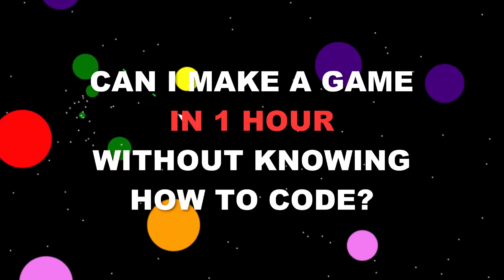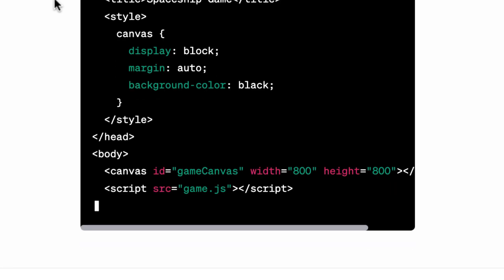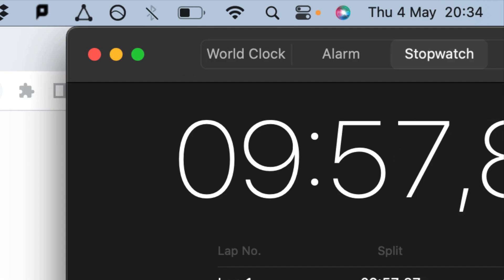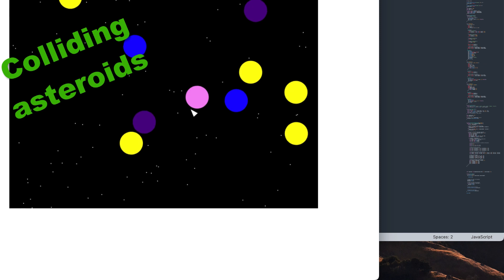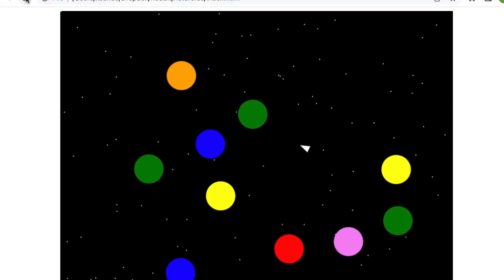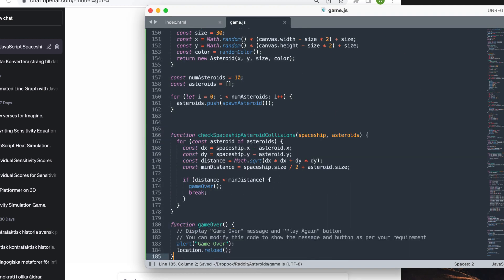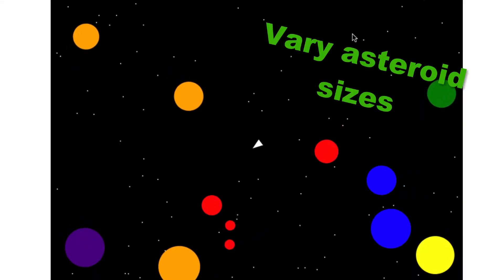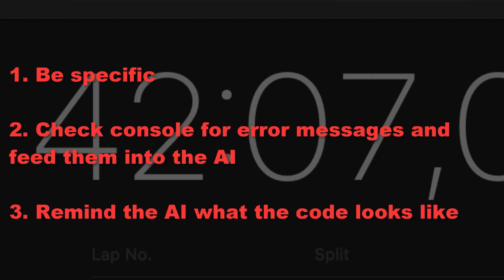I Recreated a Classic Game in 42 Minutes With ChatGPT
I did an experiment: Can I make a JavaScript game, without knowing how to code, in less than one hour, using ChatGPT? The answer was yes. In this video I show how it was done.

Timestamps:
00:00 Intro
00:15 Initial instructions
01:08 Spaceship
01:21 Stars
01:33 Asteroids
02:05 Laser beams!
03:10 Exploding asteroids
04:05 Visual effect
04:21 Lessons learned